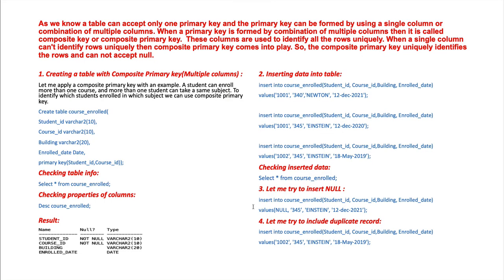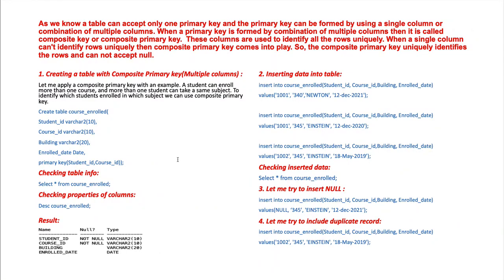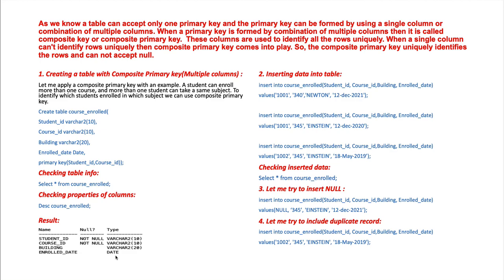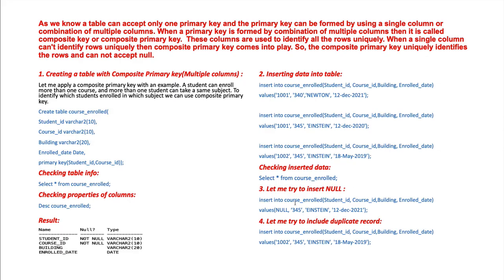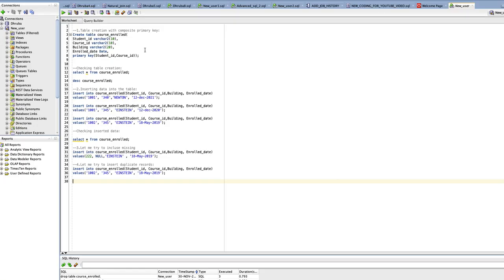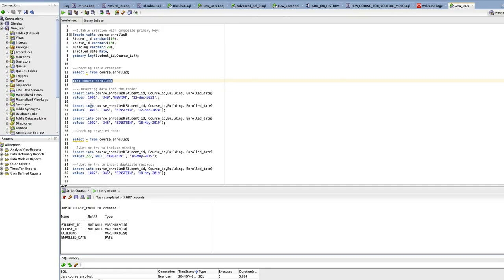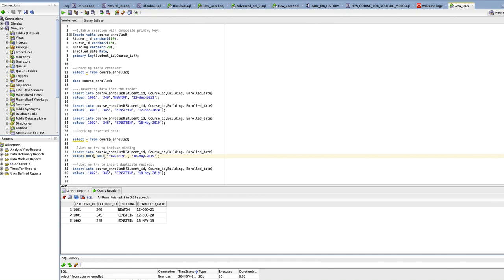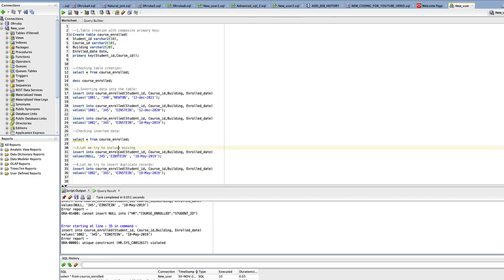11: What do you mean by composite primary key in a table in SQL? SQL Interview Question and Answer.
In this video we discuss composite primary key which is used in a table in SQL. As we know a table can accept only one primary key and the primary key can be formed by using a single column or combination of multiple columns. When a primary key is formed by combination of multiple columns then it is called composite key or composite primary key.  These columns are used to identify all the rows uniquely. When a single column can't identify rows uniquely then composite primary key comes into play. So, the composite primary key uniquely identifies the rows and can not accept null.